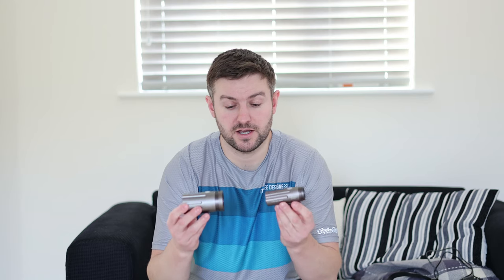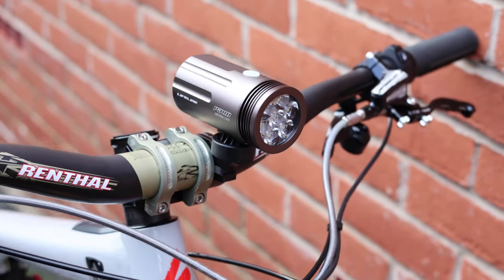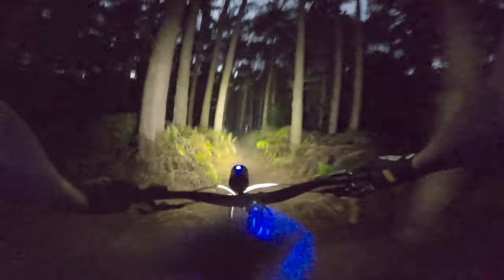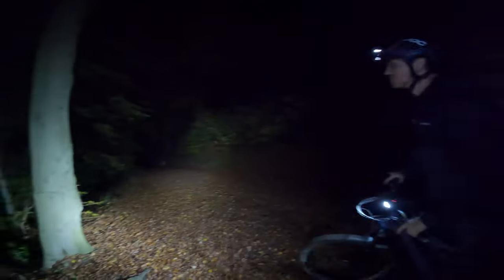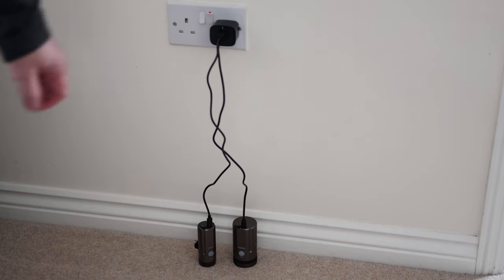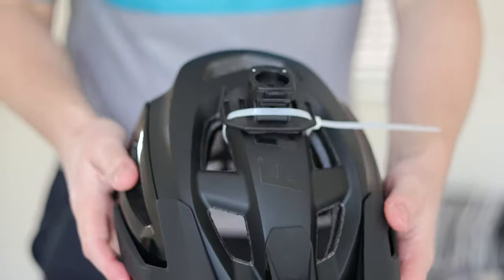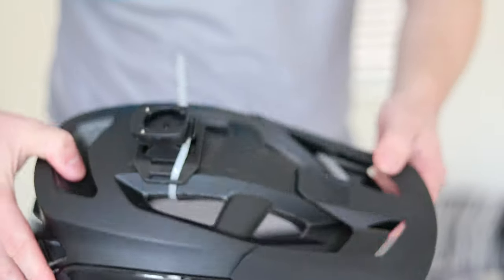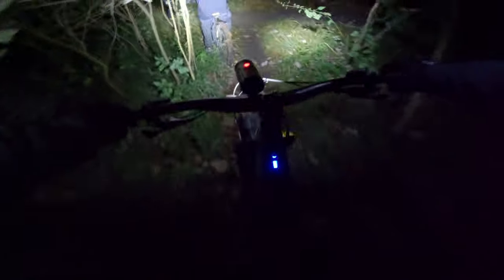LifeLine Off road MTB Lights - Pavo Motion 2400 & 900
Mountain bike riding at night is a great way to spice up the riding experience at your local trails and these Lifeline Pavo Motion 900 & 2400 mtb lights have been great for my off road trail rides lately. In this video I highlight the features of these two lights, provide some Gopro footage of my rides using them and run through a few of the pro's and con's.